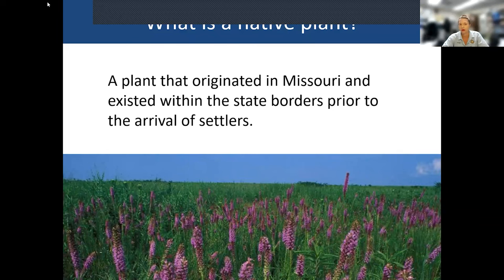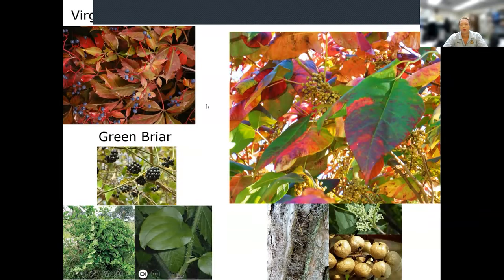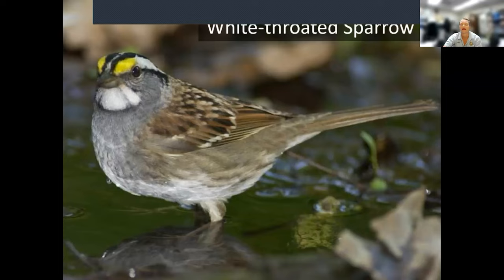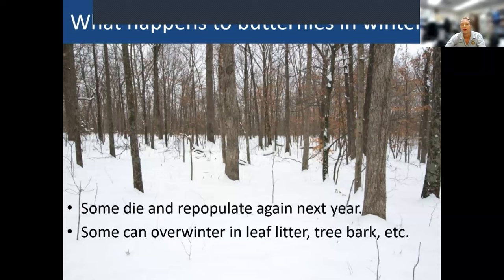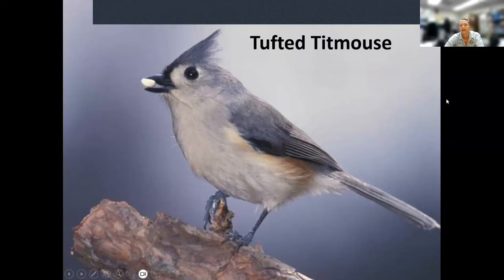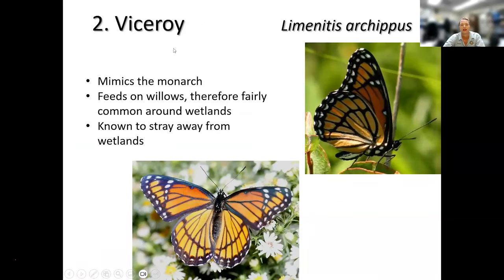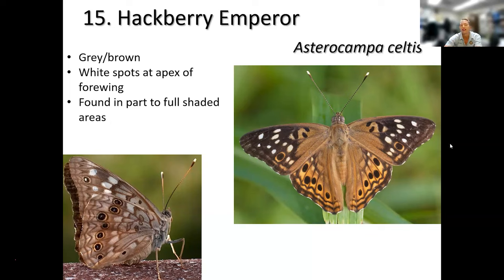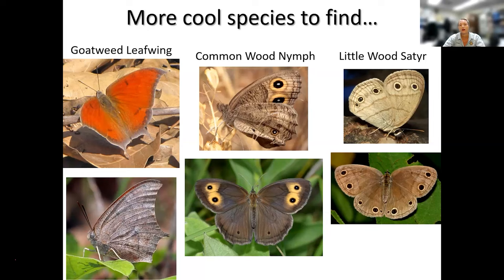Creating Habitats for Birds and Butterflies | Community Programming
Food, water, shelter, space - that's what we appreciate! Discover how to provide a welcoming, nourishing, and safe environment for wildlife with a naturalist from Burr Oak Woods Nature Center. For adults.